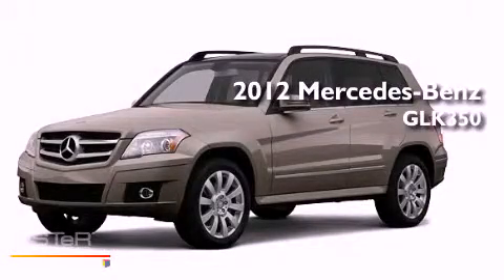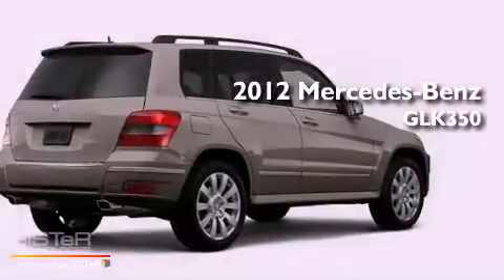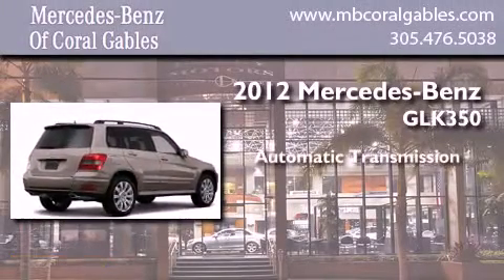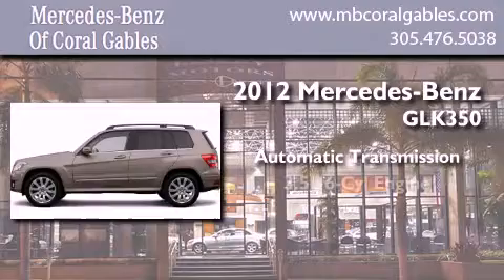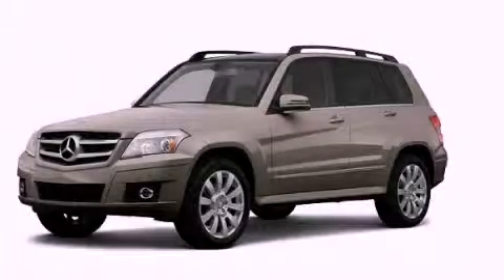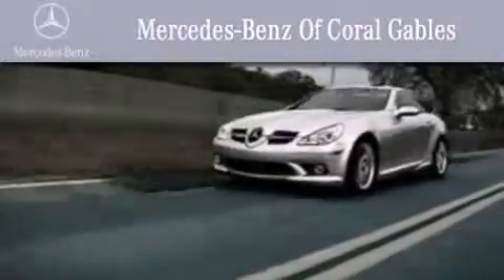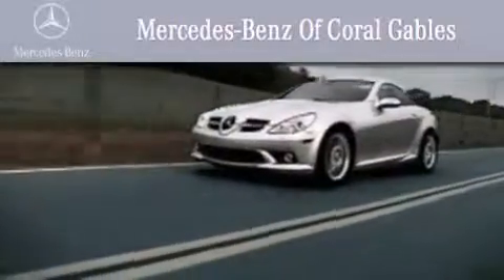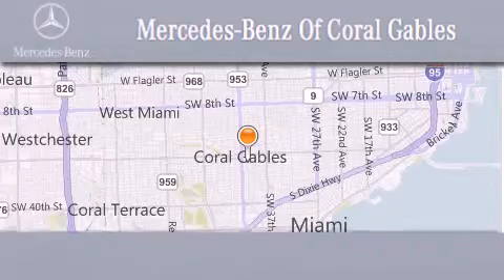2012 Mercedes-Benz GLK350 Coral Gables FL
Year : 2012
 Make : Mercedes-Benz
 Model : GLK350
 Engine : 3.5L 6 Cyl. Not Specified
 Trans . : Shiftable Automatic
 Exterior : BeigeAlmond
 Miles : 13

 Stock : CF735441

 2012 Mercedes-Benz GLK350 Coral Gables FL